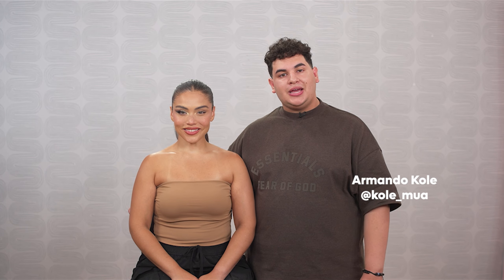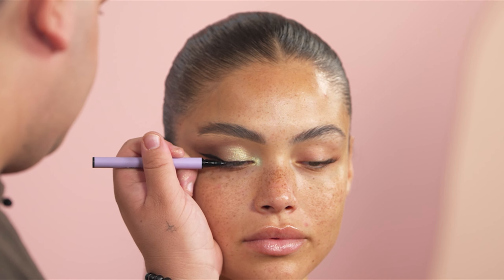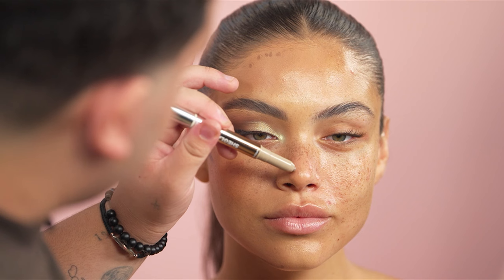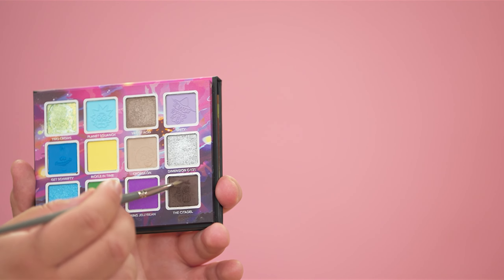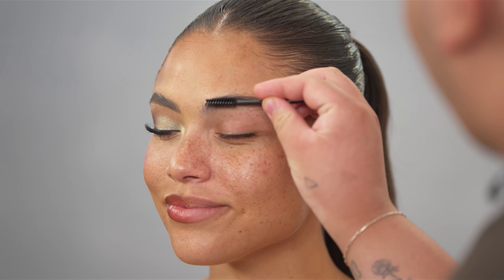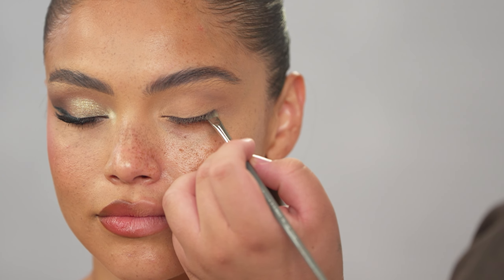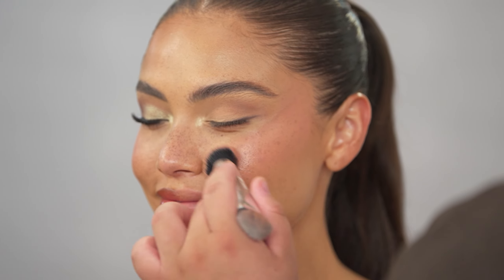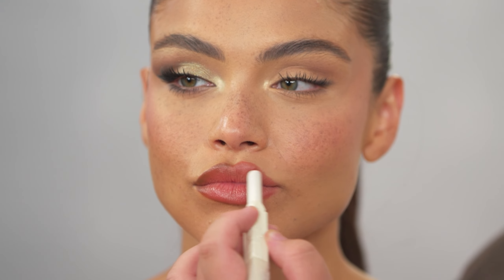Glam vs Natural Looks: Easy Makeup Tutorial with SHEGLAM | Master Glam EP. 02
Whether you're going for an ultra-glam look or a narural everyday look, SHEGLAM has got you covered  🙌🙌

In the second episode of our SHEGLAM Master Glam Series, follow celebrity makeup artist Armando Kole @kole_mua and Vanessa @va__nessa.g from team SHEGLAM as they show you how to achieve a beautiful glam look and a natural everyday look, using the same set of SHEGLAM products! 💖 PLUS, learn a few of Armando's tips and tricks along the way 🤩

Next-Gen Beauty Made to Explore
SHEGLAM is more than beauty, it’s a creative universe where you can explore, experiment and express yourself through glamorous-yet-affordable products. Because beauty shouldn’t be determined by your budget. Instead, it’s defined by YOU — your feedback, your wishlist, your desires… and the mark that you want to leave.
💗Beautifully affordable, affordablly beautiful
🐰 100% Cruelty-free